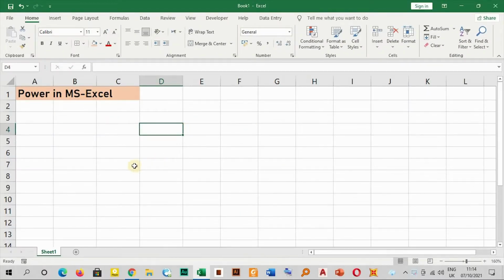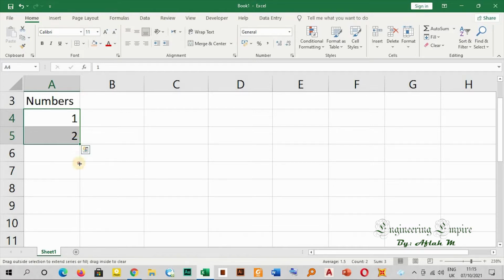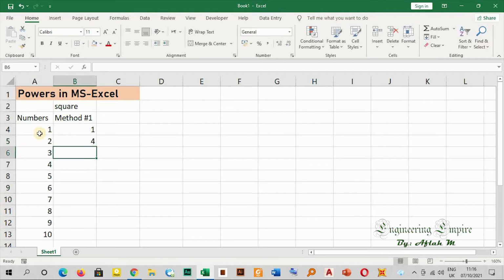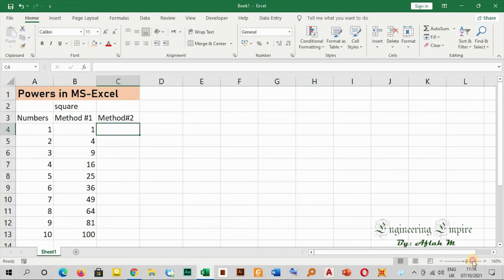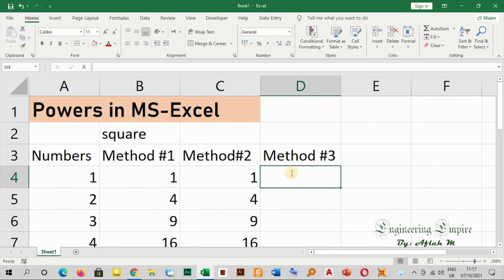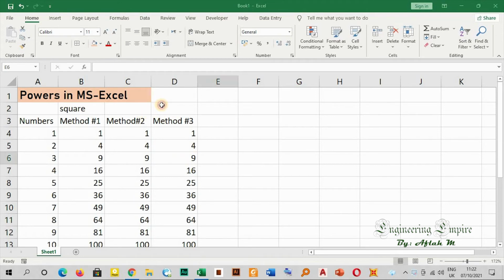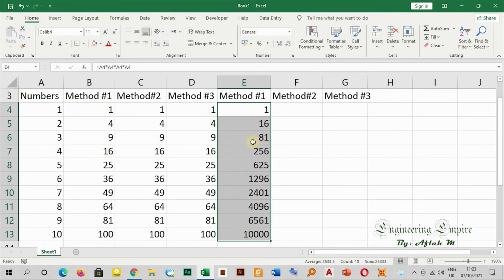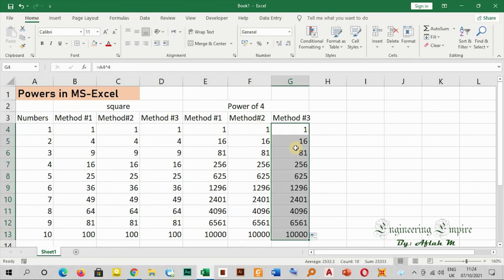#3- Three Methods for working with Powers in Ms Excel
Three methods for working with powers in explained here.